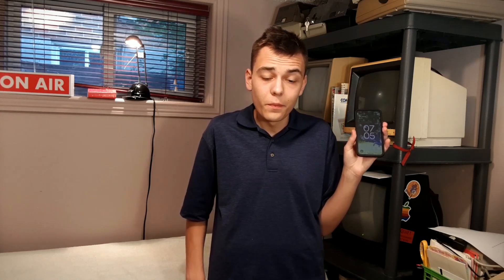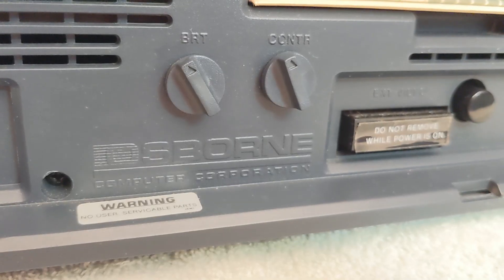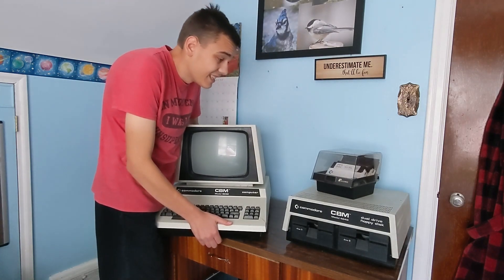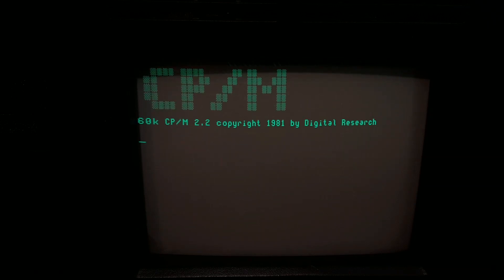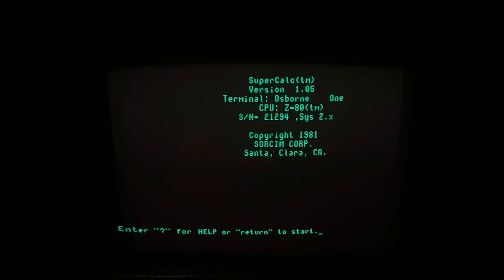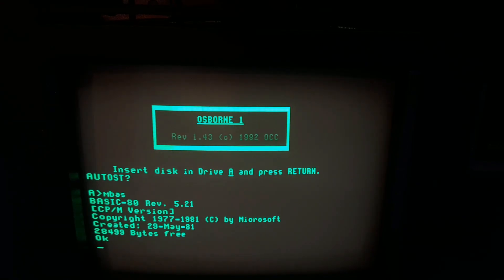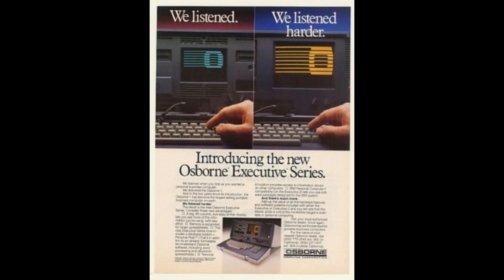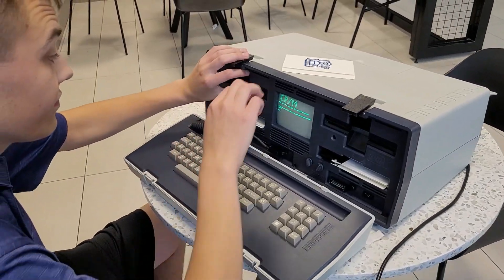Taking a Look at The Osborne Computer - The First Portable Computer.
In 1981 the Osborne Computer Corporation released the Osborne 1 portable computer, which is widely regarded as the first mass market portable computer. It features a 4MHz Zilog z80 CPU, and 64k of RAM. It's a luggable computer, which is a form factor that pre-dates laptops by a number of years. The Osborne portable computer was designed to run the CP/M operating system by Digital Research. The Osborne Computer Corporation would eventually go bankrupt because they showed off a new and improved version of the Osborne computer too soon after the first version hit the market, and hurting sales of their current product. This is where the turn "the Osborne effect" came from.

0:00 Intro
1:25 First Look
2:48 How portable was the Osborne?
3:57 WoRC Expo announcement
4:18 Boot up and software demo
7:05 Games
7:44 Display stuff
8:16 What happened to  the Osborne Computer Corporation?
9:42 Outro